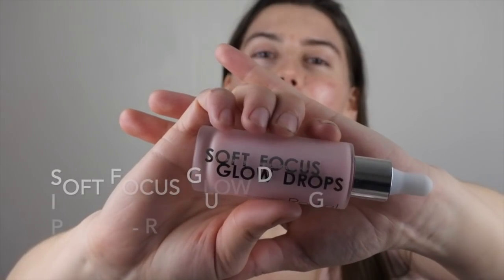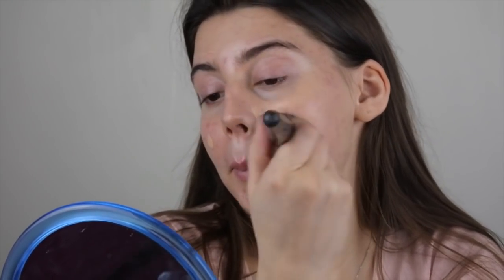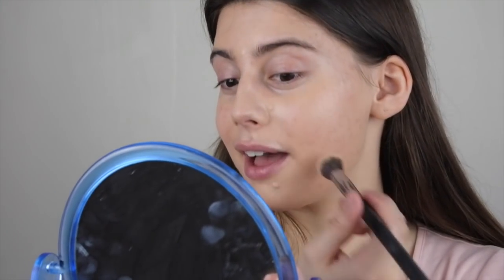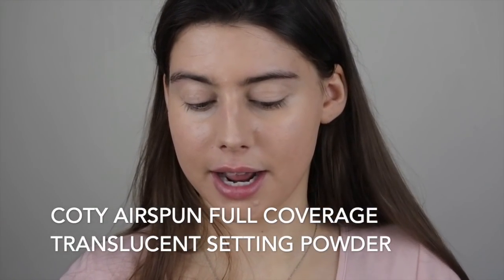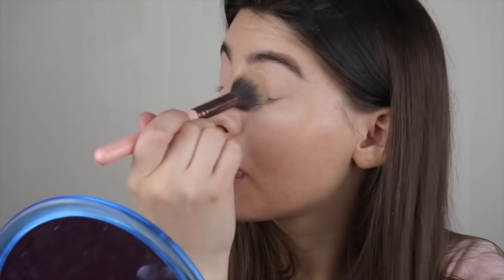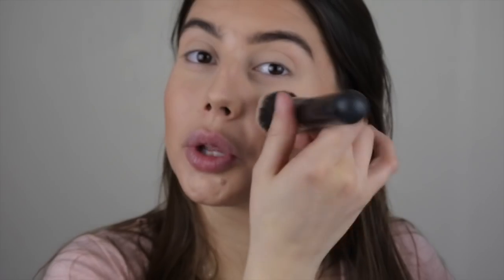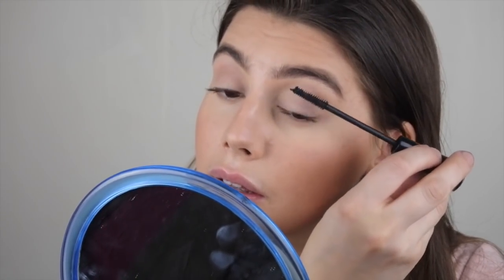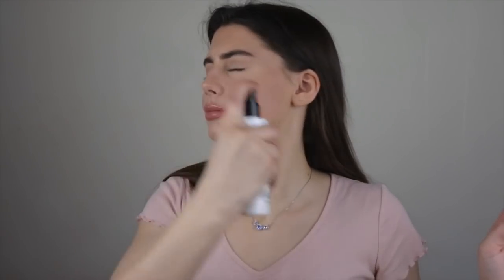ACNE SCAR FRIENDLY MAKEUP TUTORIAL | How I cover my acne scars, natural dewy, glowy makeup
Hello! This is a video all about on how to cover of acne scars and blemishes with foundation! Best way to cover up acne scars with makeup flawlessly! I hope you enjoy this NON CAKEY natural glam acne coverage makeup look!

○ HOW TO COVER UP ACNE WITH NO FOUNDATION || Chit Chat skin issues, thoughts on accutane, confidence:

My Spotify Playlist (listen to all my favourite songs & pls follow to keep updated lol)!!

Self Love book I read!!:

Elf Flat Eyeliner Brush (for carving brows):

Morphe M335 (Buff Out Brows):

My Morning Skincare Routine Products!:

I use the Banish Vitamin C Beauty Elixir Toner Spray and the Banish Vitamin C Facial Repairing cream in my routine you can get on the website here!:

You can use code: Sonia
(save $5 for all orders $50+!!!)

Teamiblends Main Page to Purchase Teas and More! (All products on site are Vegan and Cruelty Free!):

Get Teamiblends Healthiest Matcha Powder!(Also is contained with wheatgrass, spinach, kale, chlorophyll, chlorella, broccoli, spirulina, dandelion root and more!):

15% code:  SONIAA15 off any order!
20% code:  SONIAA20 off $29+ orders!
25% code:  SONIAA25 off $39+ orders!